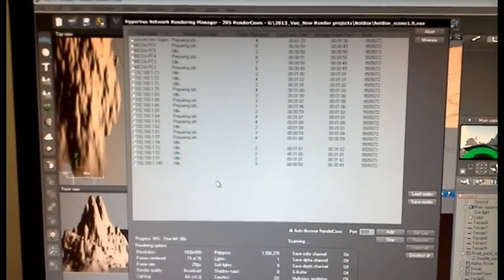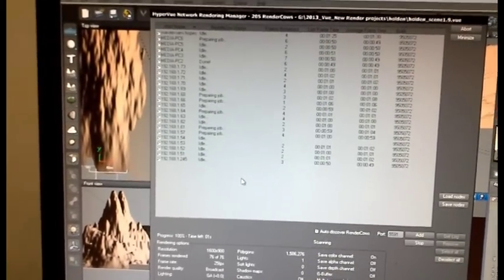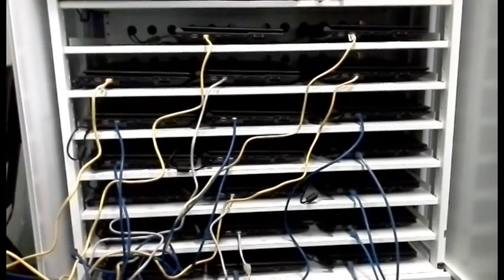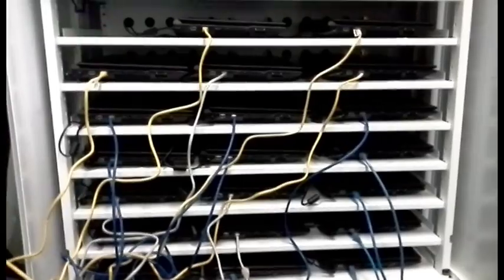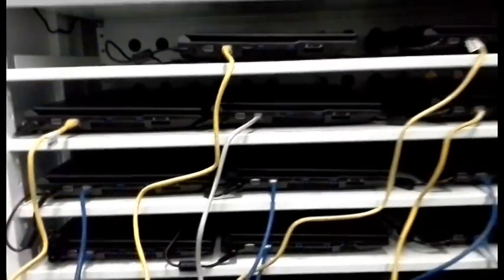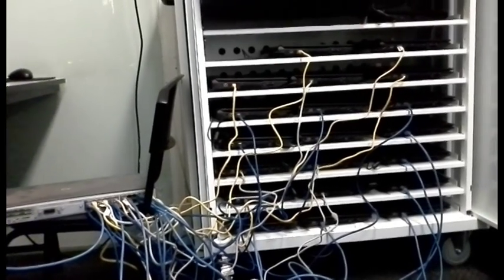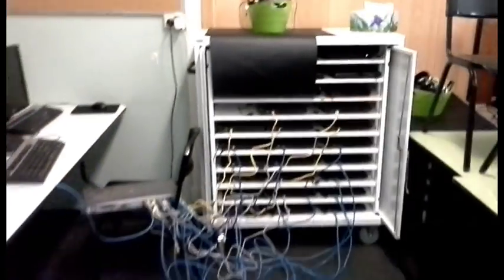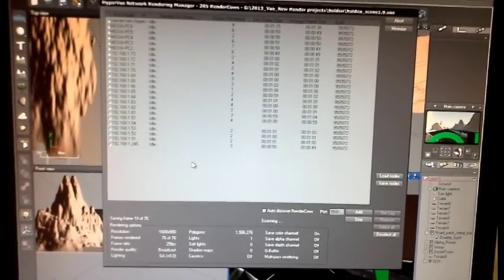laptop render farm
Hi Guys, This is Cheating a bit but it works. The school where I teach my coumputer grapics classes just bought 20 new i7 laptops, so needing some large rendering jobs done quickly I wondered if I could join them all together and it worked great. All the laptops are housed in a metal cabnet which is closed and locked normally, but for bigger render jobs I leave it open. I have just finished a 6 sec scene for some media students, 150 frames each taking over 3 hours each to render, in less than 24 hrs. My first attempt on MY HP Blade farm was going to take over 60 hrs, This may not suit everyone as the cost to the school for the 20 laptops and 6 i7 workstations was over $28,000 AUD, but if you have access to something like this it may come in handy. Kim